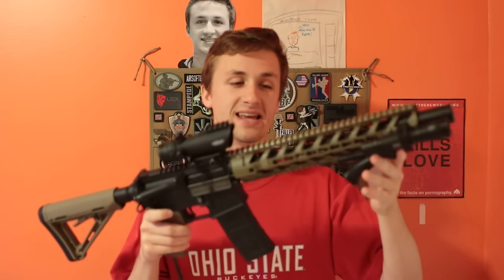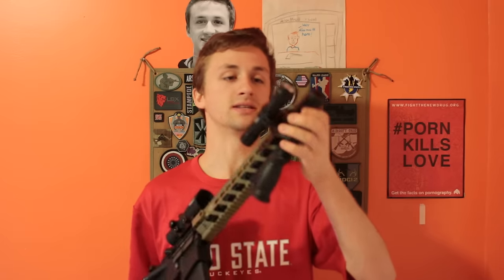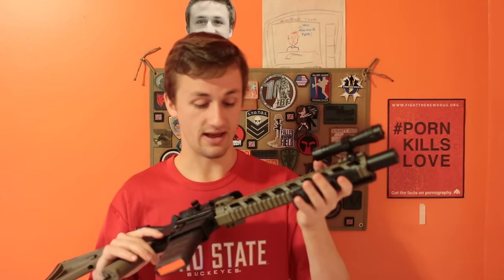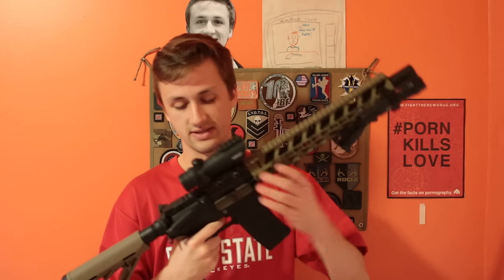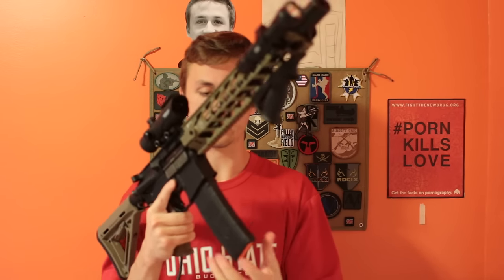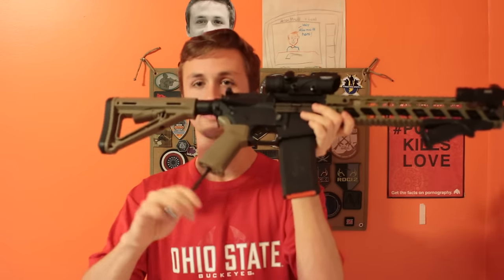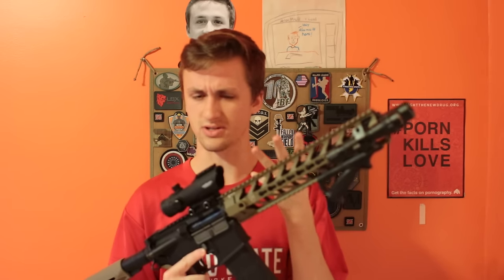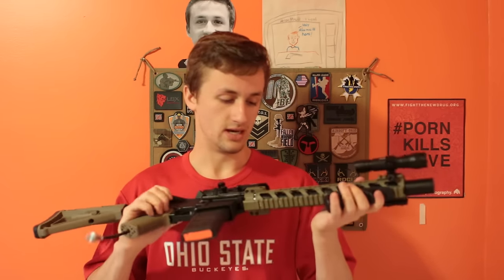Custom Wolverine Inferno Build